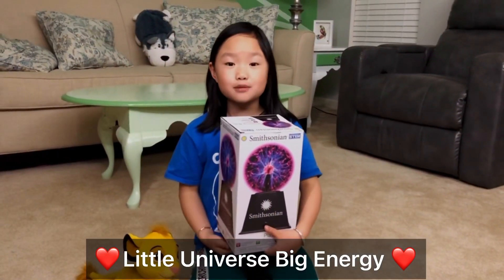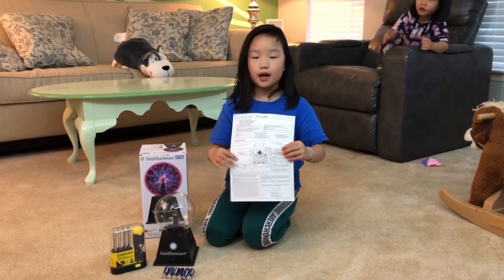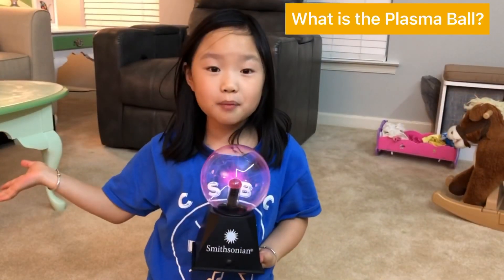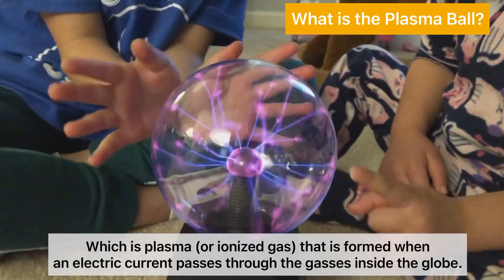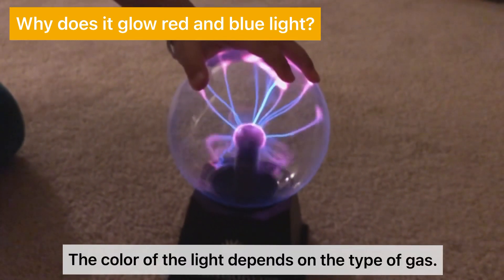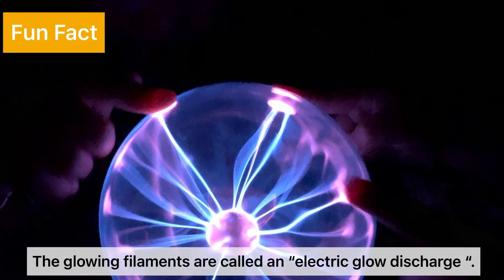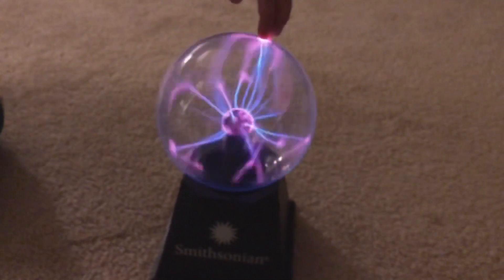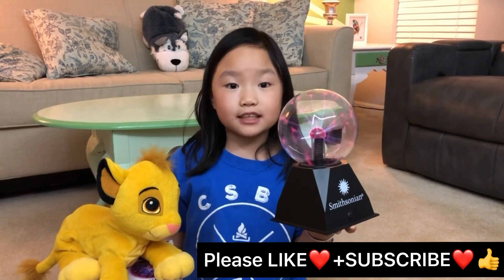EasyHomeScience 3-- Plasma Ball❤️ Why glow red and blue lights? 等離子電漿球原理 為什麼發紅色和藍紫色光？美國小學生科學實驗系列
Atomic light show! How does the Plasma Ball work?
[CC]English Subtitles/ 中文字幕
EasyHomeScience 3— Growing Crystals at homes
美國小學生家庭小實驗系列3–等離子電漿球